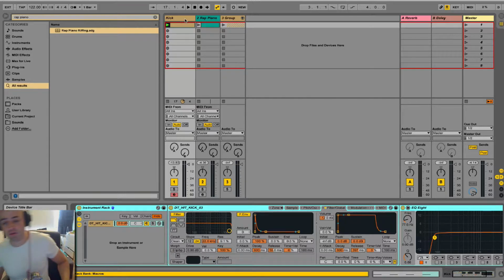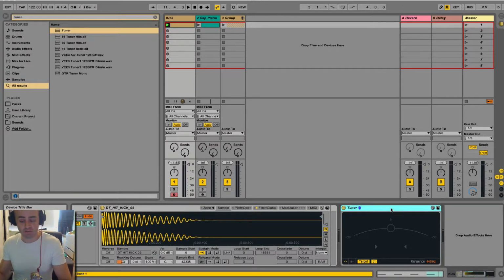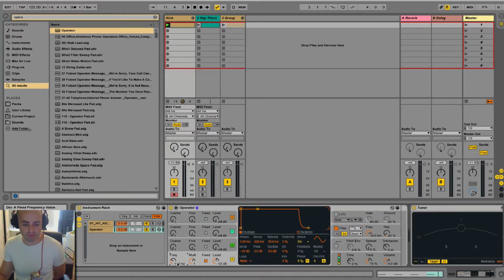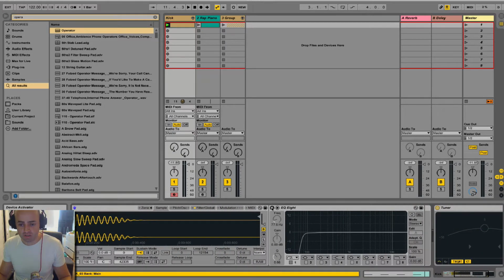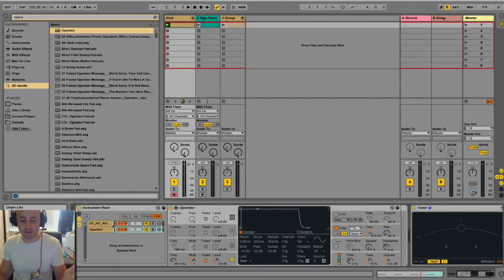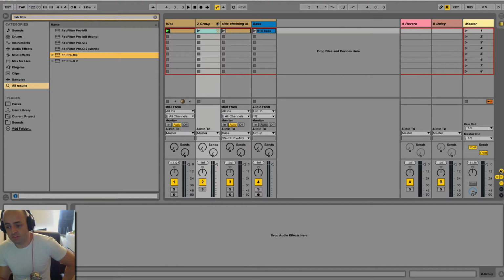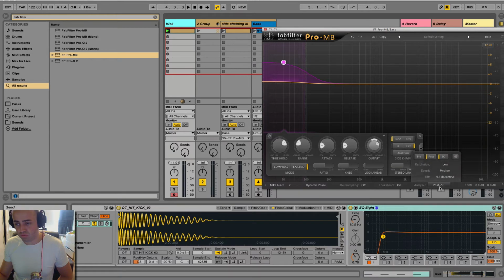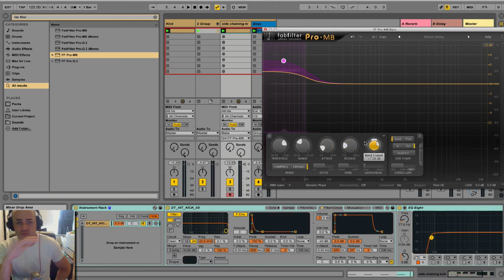Tuning a kick drum in Ableton using Fabfilter MB